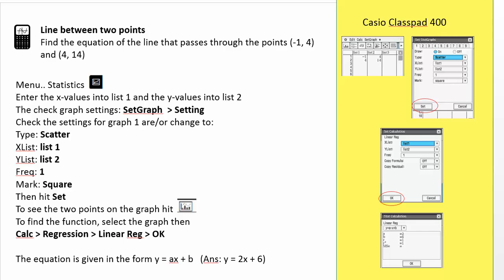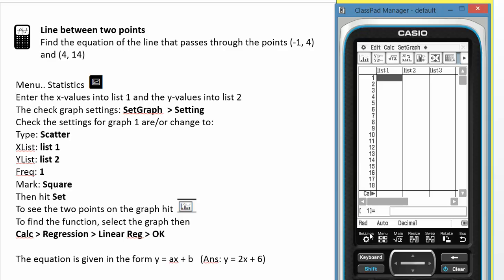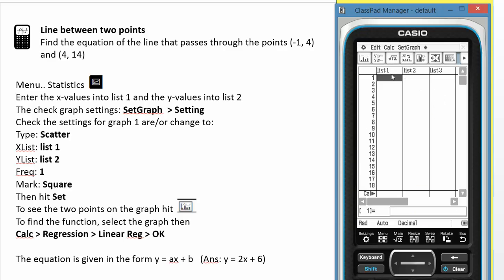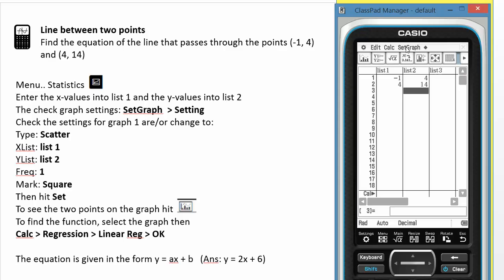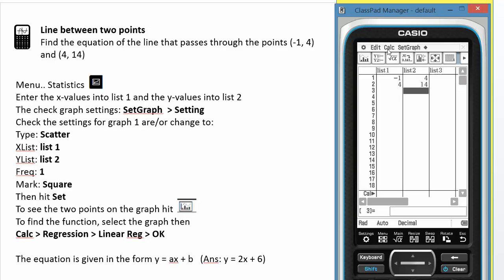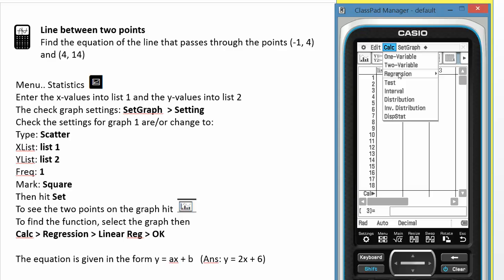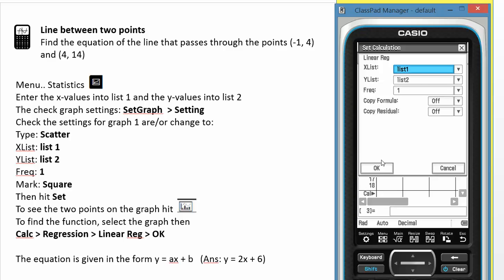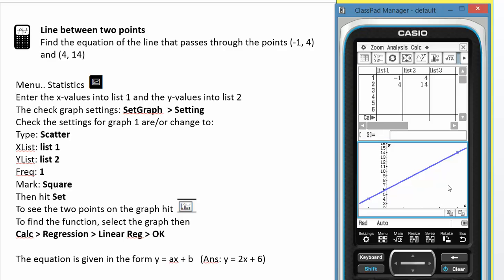BV DATA Example V1.5 GC (finding equation of line using Classpad 400)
Gary Anderson explains how to find the equation of a straight line using the Linear Reg function on the CAS calculator. (Example from John Short's Compendium of Bivariate Data)